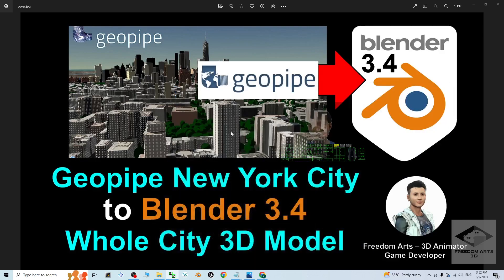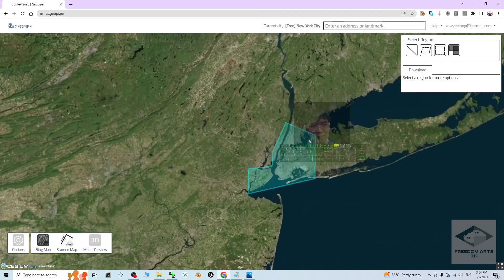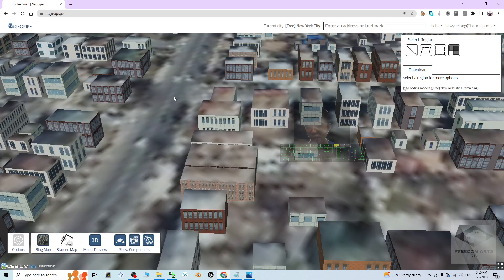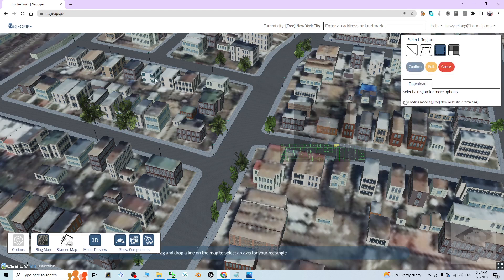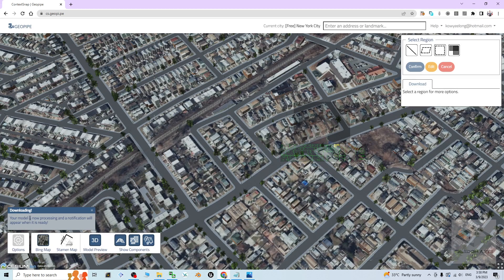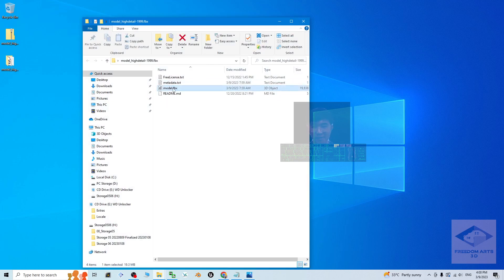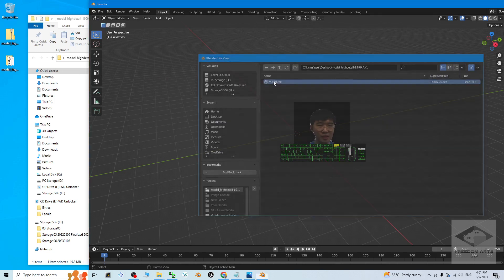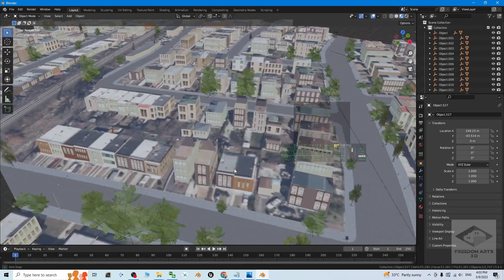Geopipe New York City to Blender 3.4 - Full Tutorial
- Hey guys, how to import the whole New York City 3D Models into Blender 3.4 and make it as your animation scene and props in Blender 3.4? This is my step-by-step tutorials on how to do this! ENJOY! and have fun! happy 3D Modeling, 3D Animation and 3D Game Dev! ENJOY!

Your friend,
FREEDOM